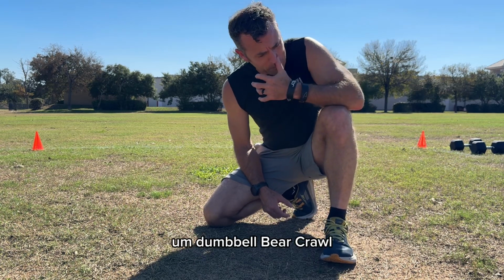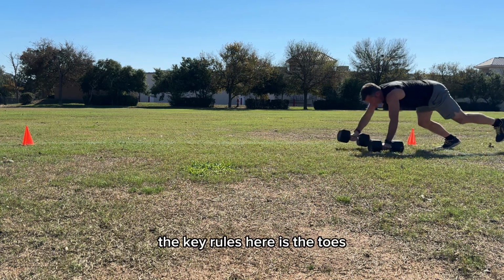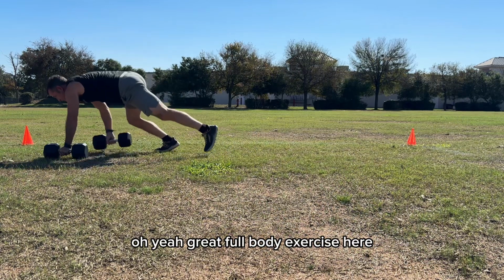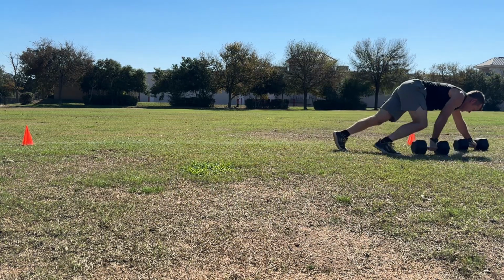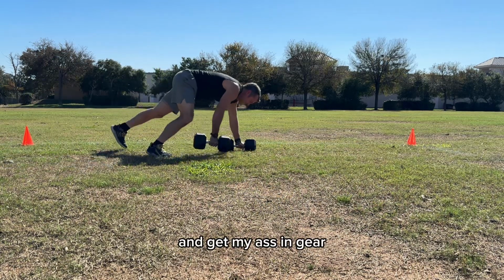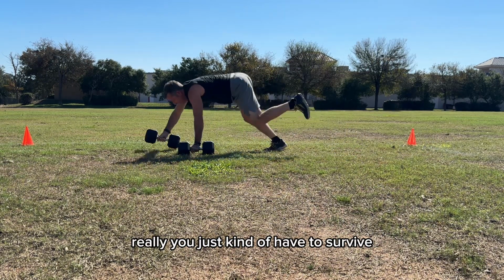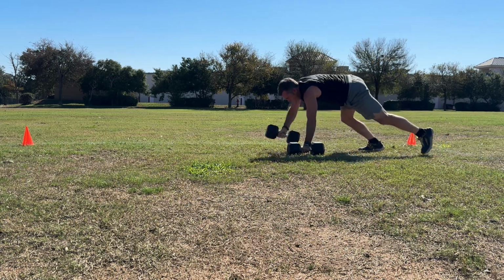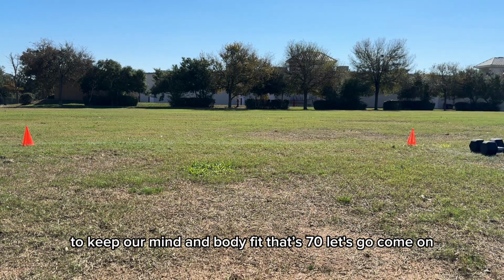Veterans Day 2024 - DEKA ATLAS Dumbbell Bear Crawl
DEKA ATLAS Dumbbell Bear Crawl Test for Veterans Day